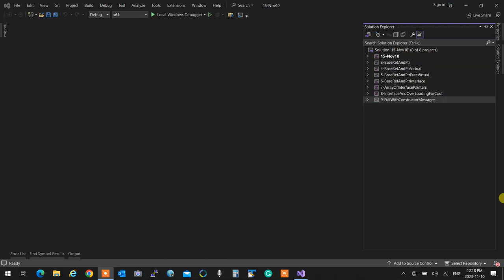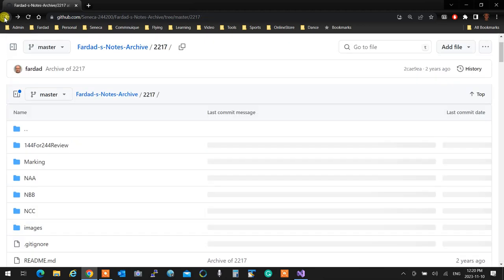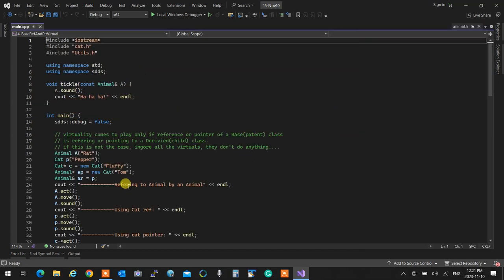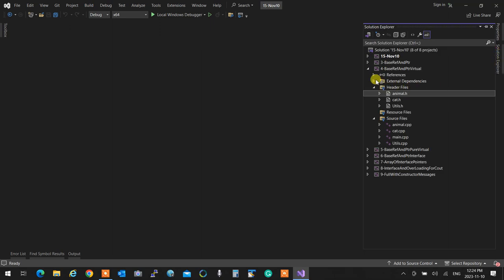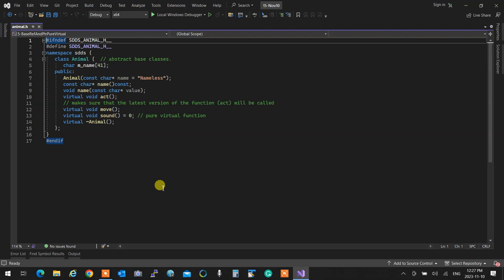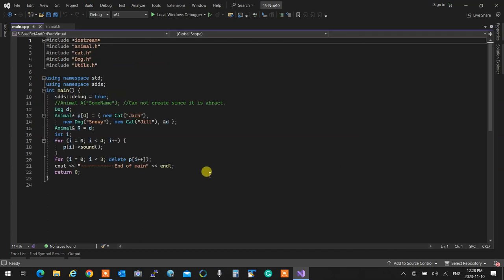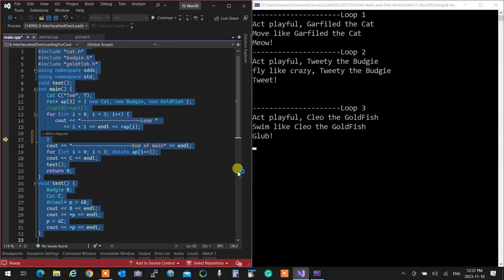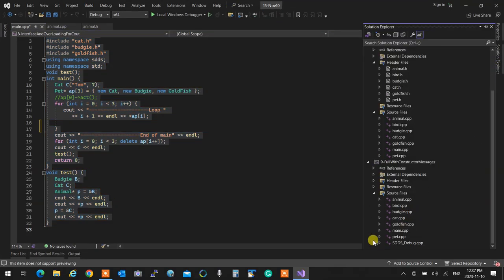OOP244 NAA - 2237 - 15-Nov10 - Pure Virtuals, Interfaces